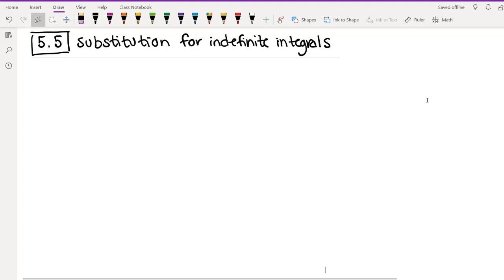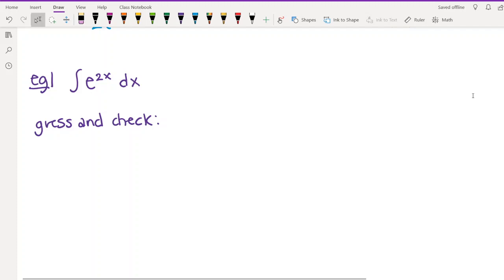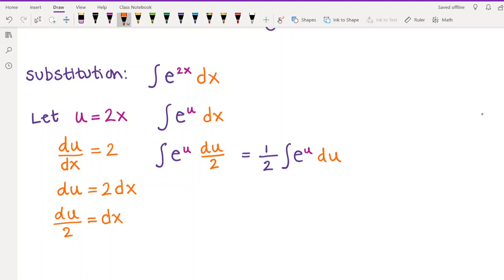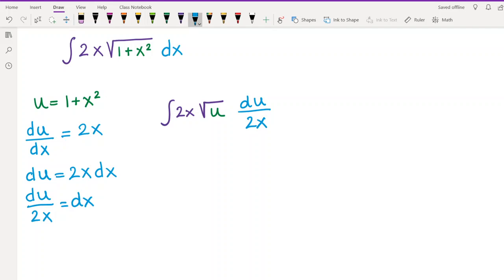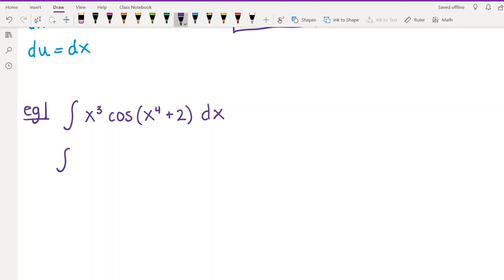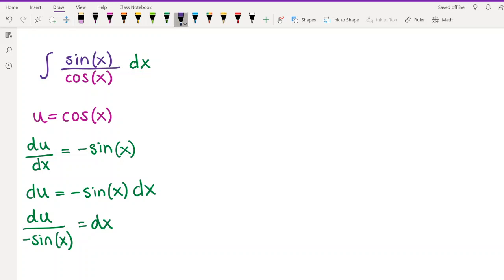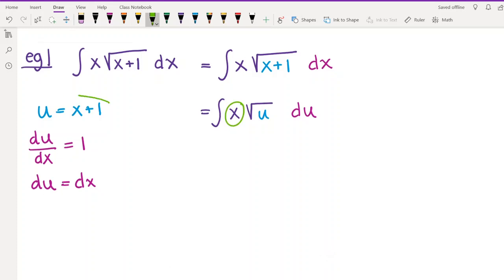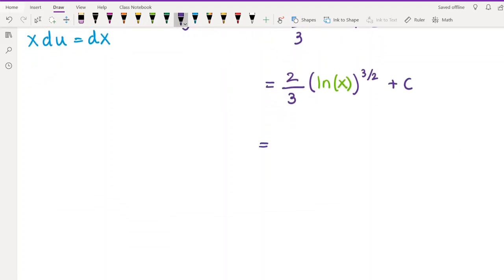152 Week 3 Video 3 (5.5: Substitution for Indefinite Integrals)